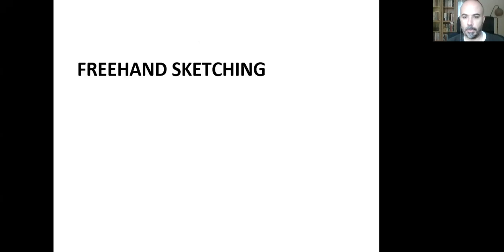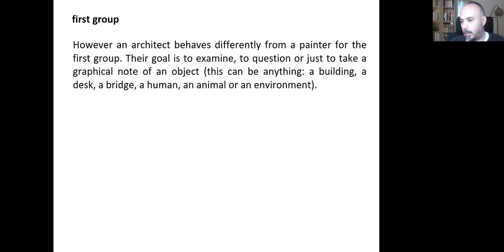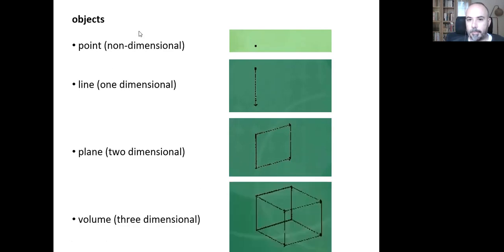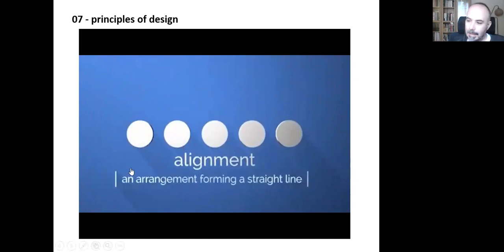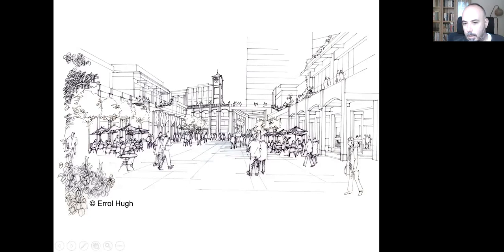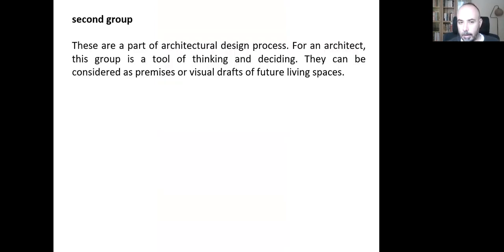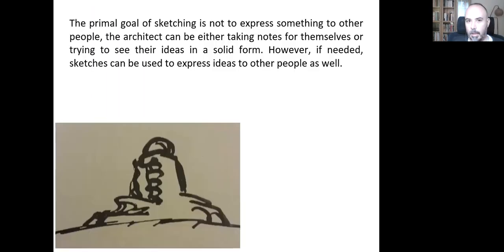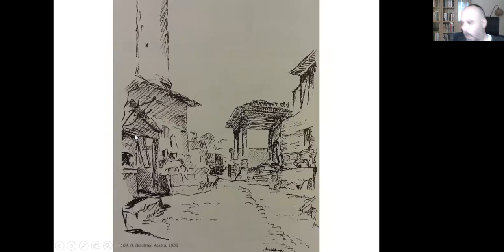architectural presentation techniques 06 freehand drawing